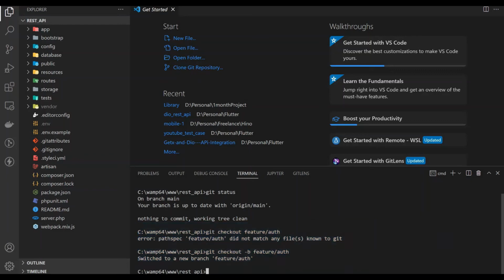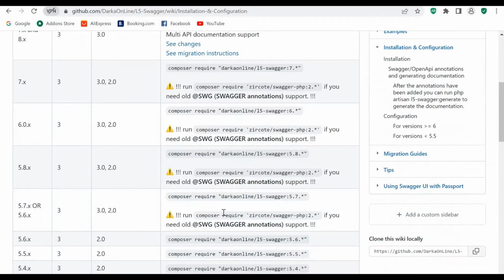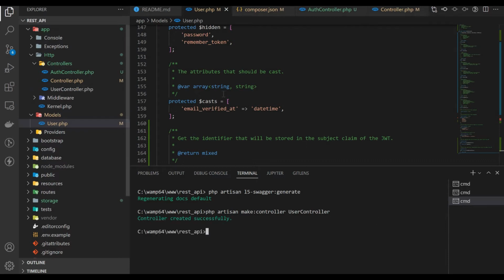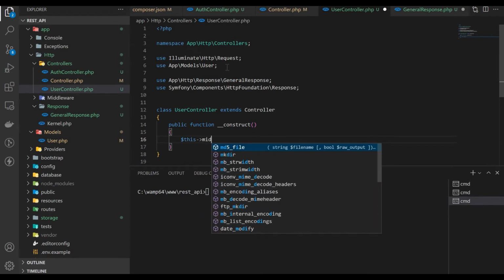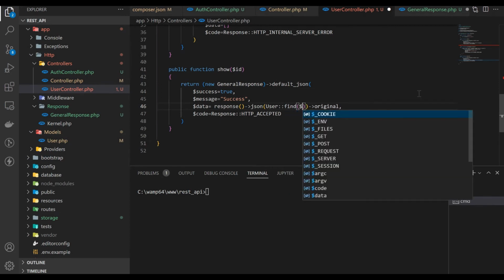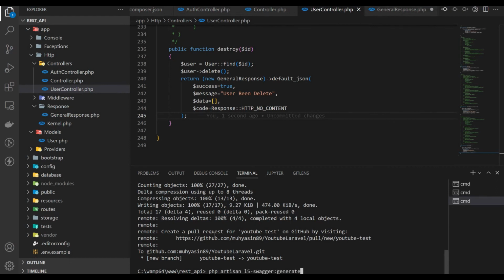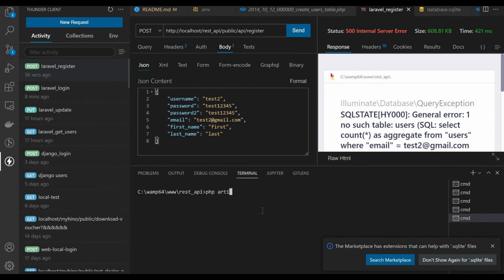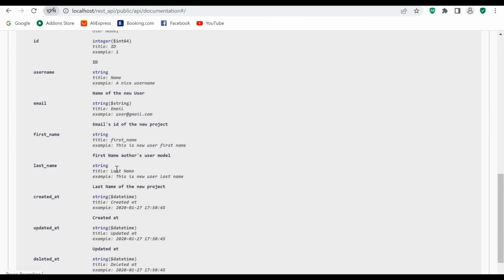Laravel API with Auth JWT, Swagger, and CRUD For Beginner